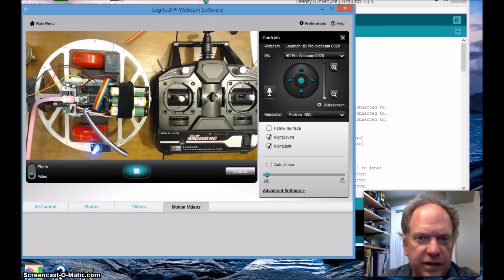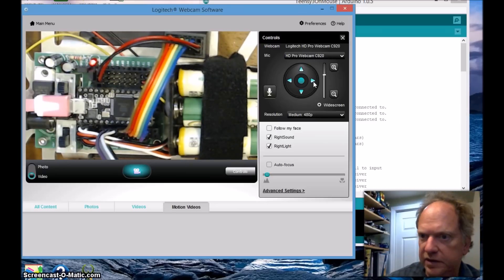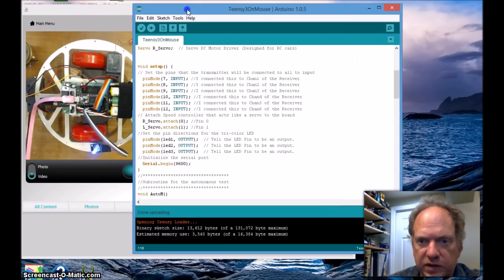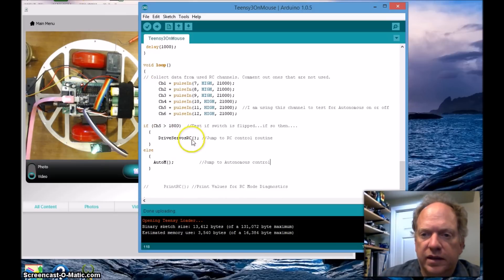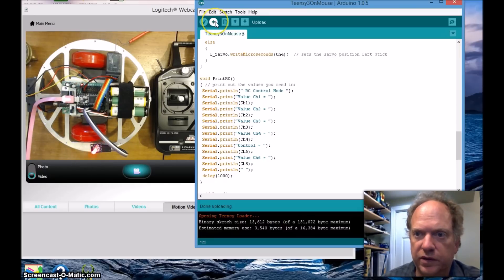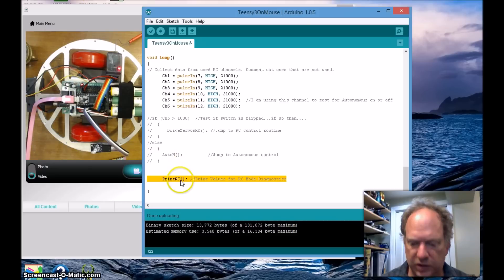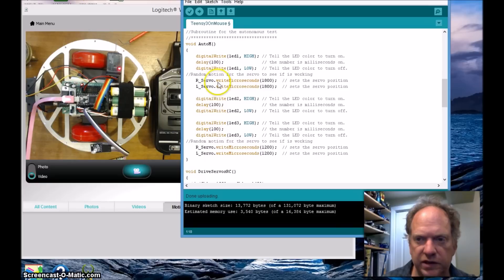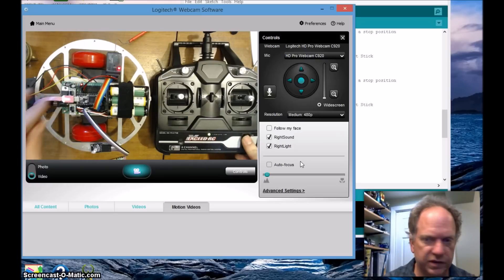Setting up Radio Control with Arduino and a FlySky transmitter.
Example of setting up a simple interface between a RC receiver and a Arduino controlled Robot with a Pro-mini or Teensy controller.